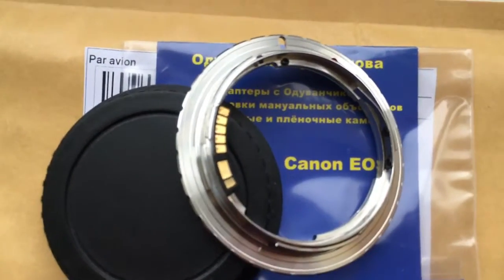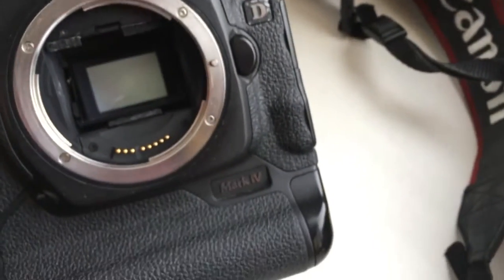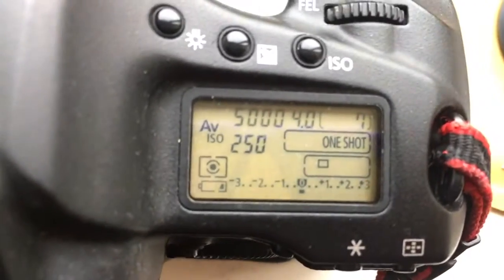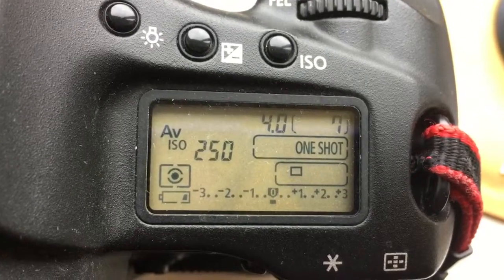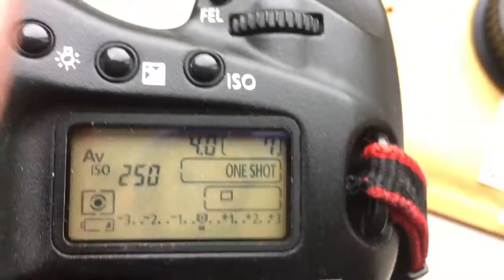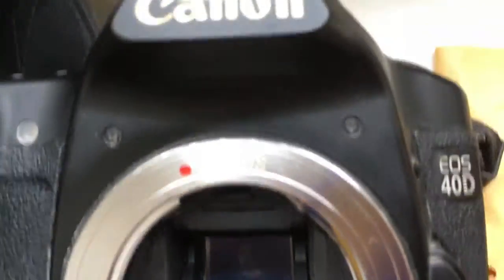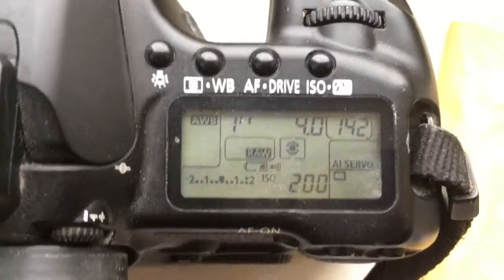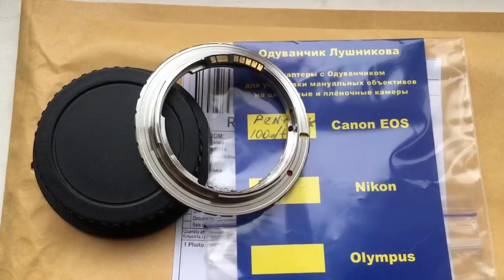For Amar V.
Pentax K-Canon EOS EF adapter  with programmable chip-dandelion original for Pentax 100mm/f4.0